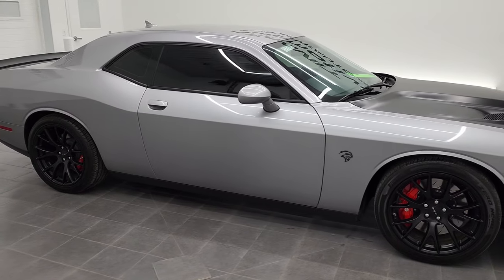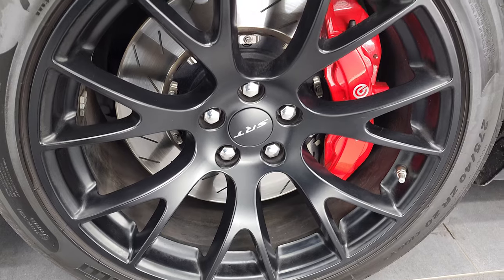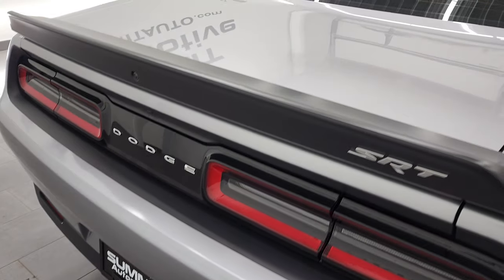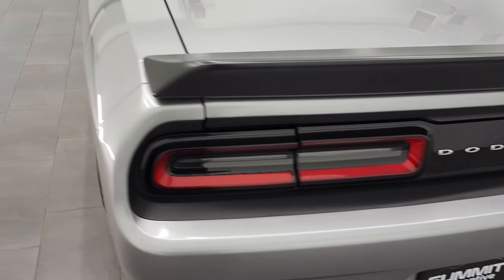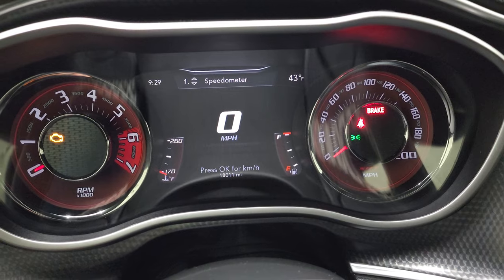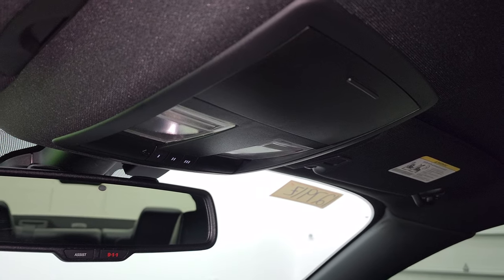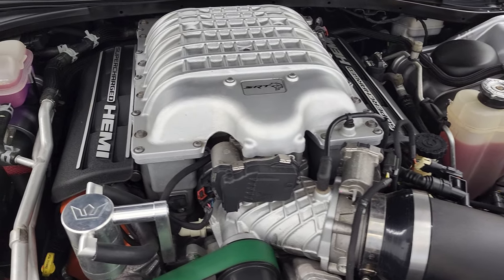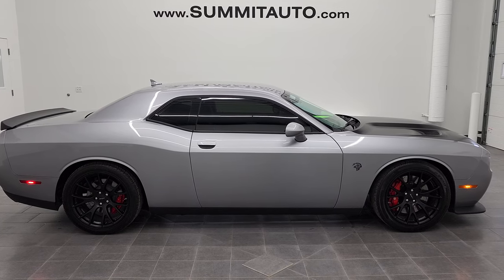4K 2015 DODGE CHALLENGER SRT8 HELLCAT 6 SPEED SILVER WALKAROUND SOLD! 12791Z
This 2015 DODGE CHALLENGER HELLCAT SRT8 6 SPEED MANUAL IN BILLET SILVER METALLIC FOR SALE IN FOND DU LAC OSHKOSH WISCONSIN 54935 is the vehicle we did walk around review of today.

Thank you for checking out this video of this 2015 DODGE CHALLENGER HELLCAT SRT8 6 SPEED MANUAL IN BILLET SILVER METALLIC FOR SALE IN FOND DU LAC OSHKOSH WISCONSIN 54935

STOCK: 12791Z
PRICE: $54,999
MILES: 18,000
MAKE: DODGE
MODEL: CHALLENGER
VIN: 2C3CDZC94FH885666
LOCATION: FOND DU LAC OSHKOSH WISCONSIN, 54937 TRUCKS ON 41

CLEAN TITLE HISTORY! CLEAN CARFAX! 6.2 Liter V8 Hemi Supercharged Hellcat Engine Hell Cat, 707 Horsepower, Two Door Coupe, Hellcat Package Hell Cat, 6 Speed Manual Transmission Stick Shift, Rear Wheel Drive RWD 4x2 Two Wheel Drive, Factory GPS Navigation System, Reverse Backup Camera Rearview Camera, Dual Rear Exhaust, Blind Spot Monitoring with Rear Cross-Path Detection, Power Driver's Seat, Dual Heated Seats, Non Smoker, Air Conditioned Ventilated Seats, Black Ebony Leather Seats, Suede and Leathers Seats, Bucket Seats, Heated Power Mirrors with Blindspot Indicators, Electronic Stability Control Traction Control ESC, 275/40 ZR20 Tires, 20 Inch Rims Premium Wheels, Painted Alloy Rims Premium Wheels, Four Wheel Disc Brembo Brakes, Decklid Spoiler, Fog Lights, HID High Intensity Discharge Headlights, LED Running Lights, LED Tail Lamps, Reverse Sensors, Cowl Induction Sport Hood, AM / FM Radio Tuner, Sirius/XM Satellite Radio Capabilities Sirius / XM, Uconnect (R) 8.4 AM/FM System 8.4 Inch Touchscreen with AM/FM, 7-Inch Multi-View Display, Harmon / Kardon Premium Audio Sound System Harmon/Kardon, 911 Assist System, Performance Pages with Timers, Guages, G-Force, and Engine Horsepower and Torque Display, SRT Apps with Track, Sport, and Custom Modes, Race Options with Launch Mode, U Connect Hands Free Bluetooth Hands-Free Phone System Blue Tooth, Auxiliary MP3 Jack Portable Audio Connection, Factory Subwoofer, SD Card Slot, USB C Jack, Enter-N-Go System Keyless Entry System, Keyless Entry System, Push Button Start, Rear Window Defroster, Driver and Passenger Front Air Bags, L.A.T.C.H. Child Safety System, Side Curtain Air Bags SRS Safety Restraint System, Heated Steering Wheel Multi-Function Steering Wheel Controls, Homelink System with Three Programmable Buttons for Garage Doors, Lighting Systems & Security Systems, Compass, Outside Temperature Display and Mileage Display, Dual Multi-Zone Climate Control , Fold Down Rear Seats, Factory Floormats, Air Conditioning AC, Cruise Control, Power Locks, Power Windows, Automatic Headlights Autolamp, Power Tilt/Telescope Steering Wheel, Billet Silver Metallic, CLEAN AUTOCHECK! Very very clean inside and out! Runs and drives excellent! This is one of the sharpest 2015 Dodge Challenger Hellcat cars we have ever had on our lot! Make your move before this super clean ride is gone!

STOCK: 12791Z
PRICE: $54,999
MILES: 18,000
MAKE: DODGE
MODEL: CHALLENGER
VIN: 2C3CDZC94FH885666